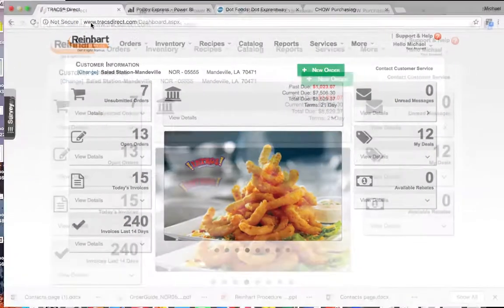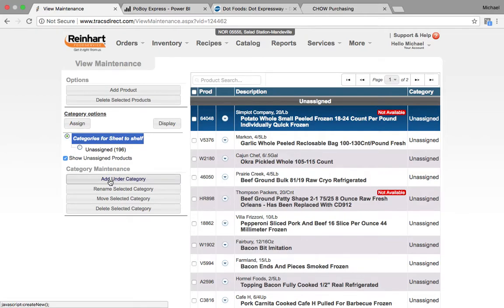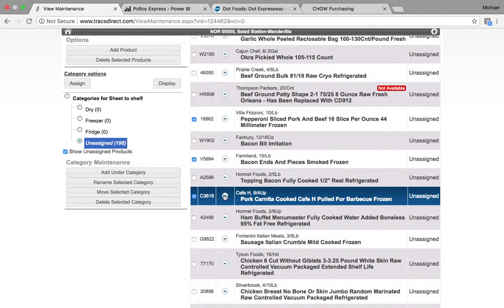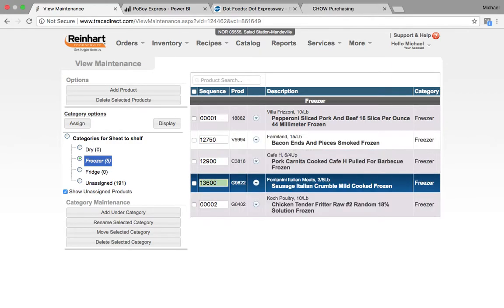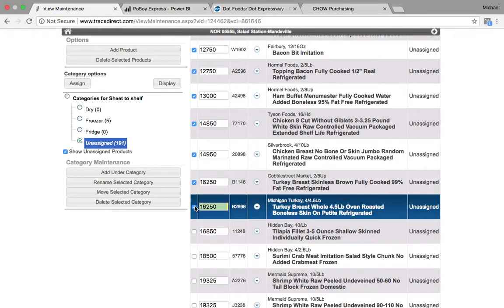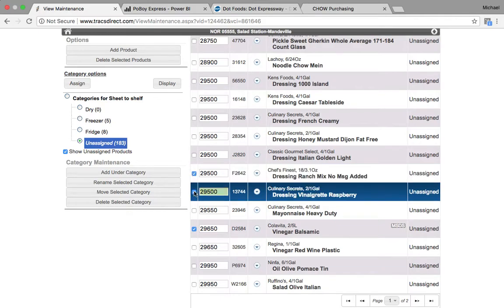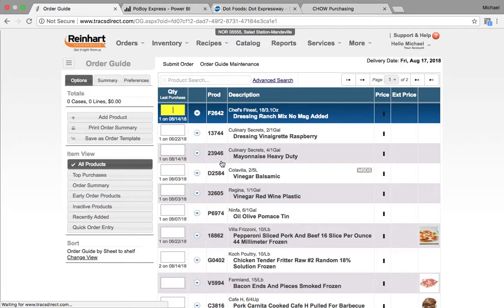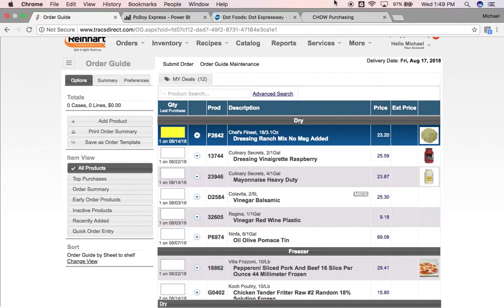Sheet to Shelf Tutorial Chow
Online tutorial of how to organize views through the Tracs Direct online portal